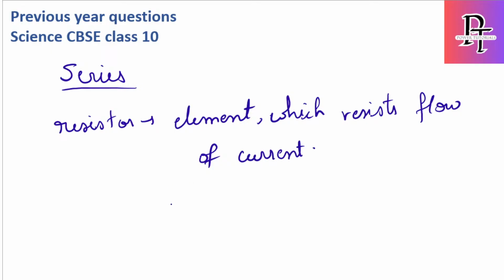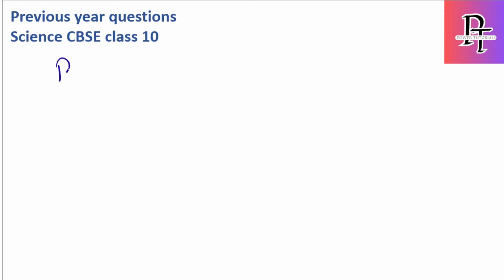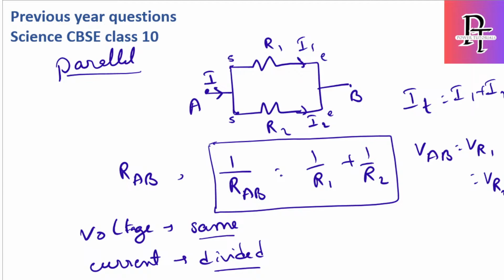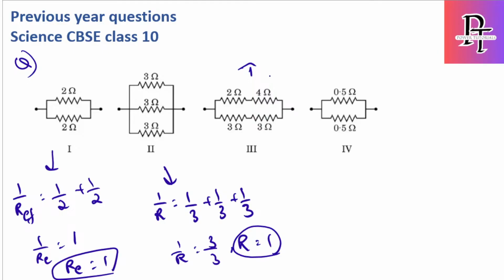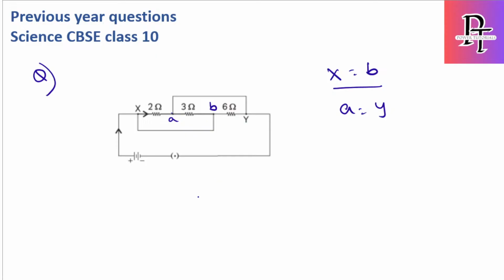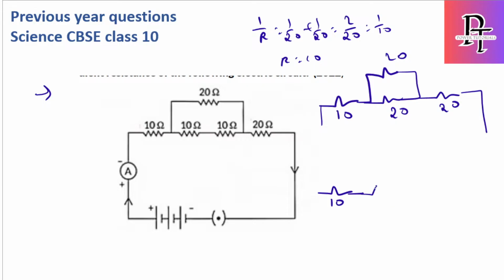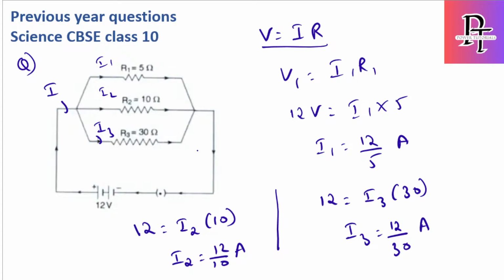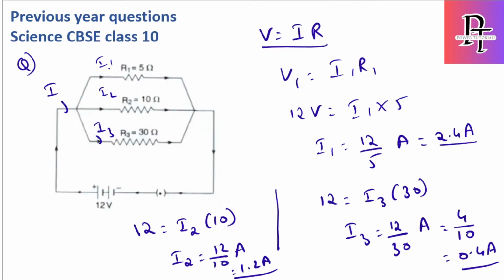How to solve resistor questions class 10 | exam revision | PYQs | Electricity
In this video I am going to explain about area of Electricity resistors topics with  PYQs